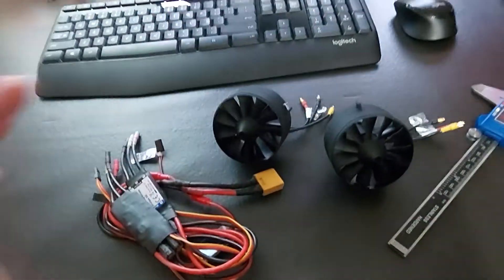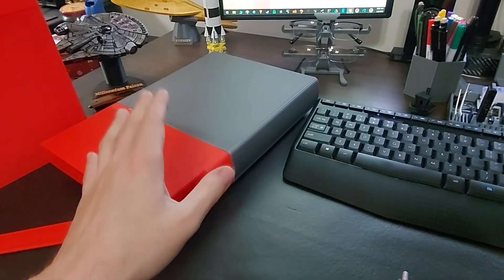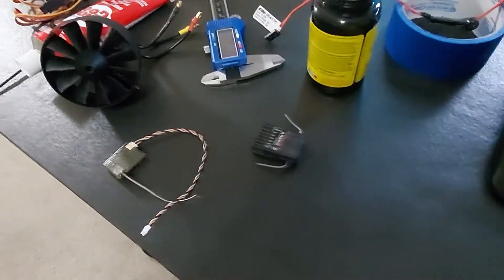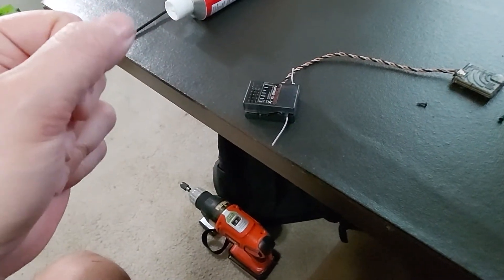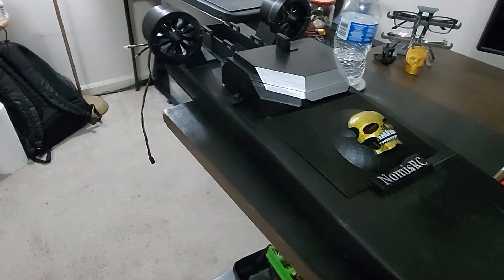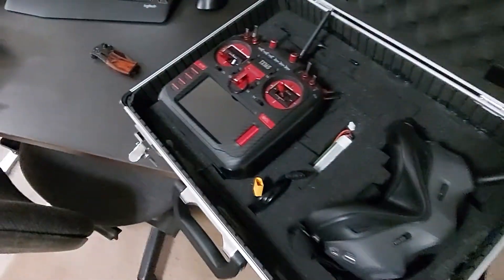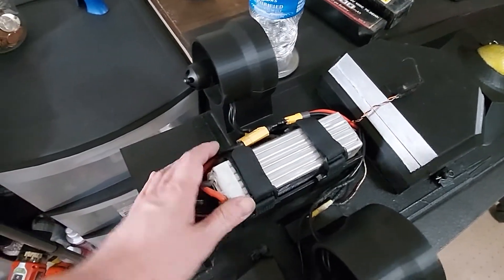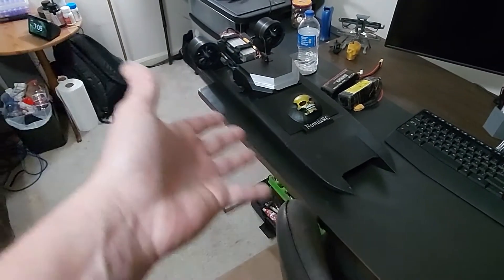30" RC Jet Boat, Twin 64mm EDF, 6s LiPo, 3d Printed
Combine motors are 9lbs pounds of thrust

I have since did a full redesign, v2.0. I will be releasing a new video soon. If all goes well a running video.